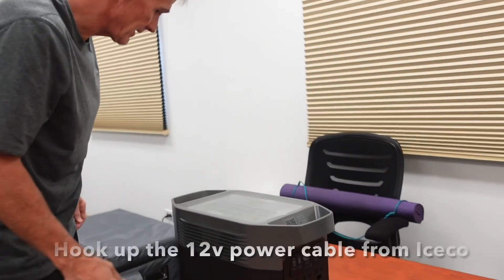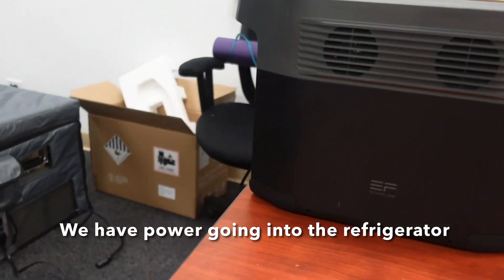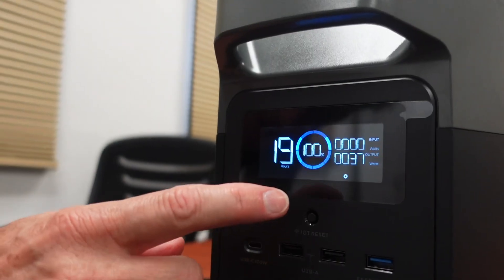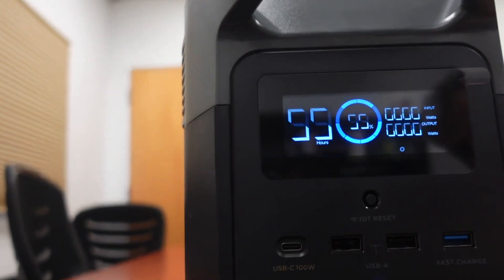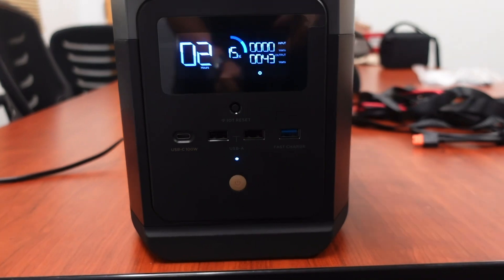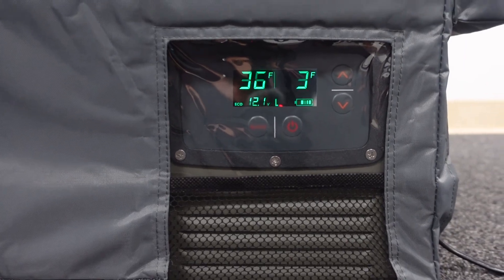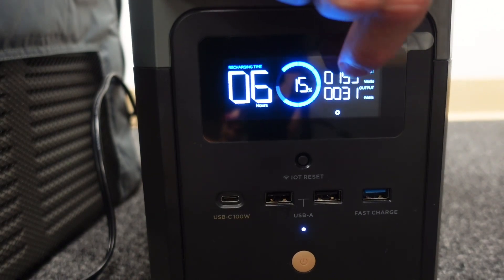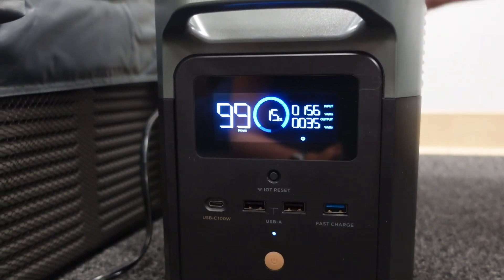POWERING ICECO VL60 D using ECOFLOW DELTA MINI GENERATOR!!! | how long will the generator last???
We used our money to purchased these items for our camping use. In this video we are powering our ICECO refrigerator using the ecoflow generator and see how long will the generator last within 24 hours time. ecoflowdeltaminigenerator generator Icecovl60dual refrigerator camping ￼ecoflow